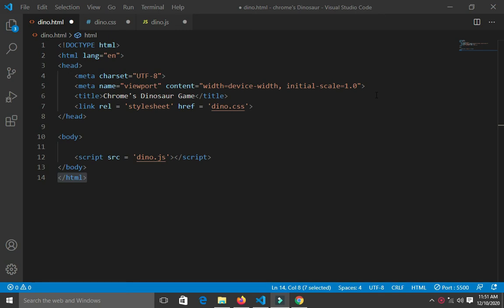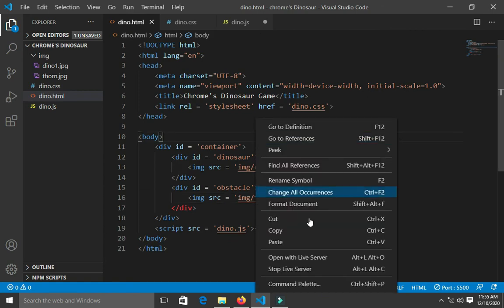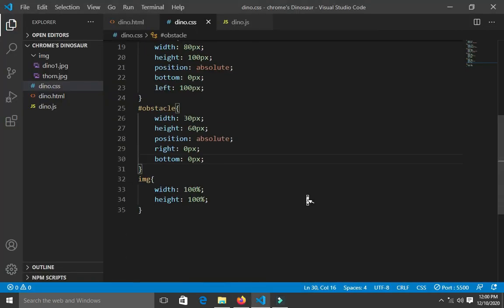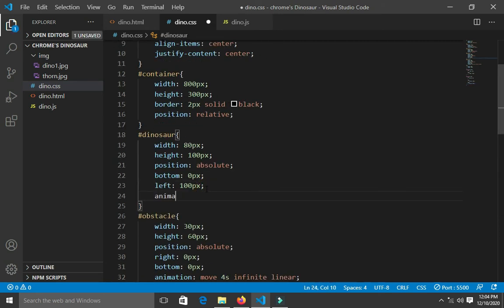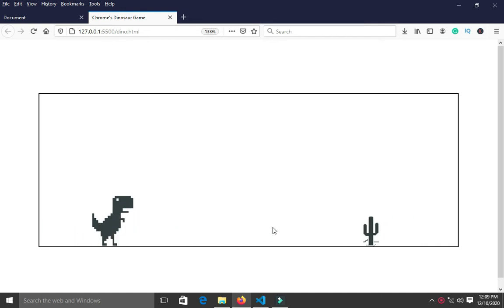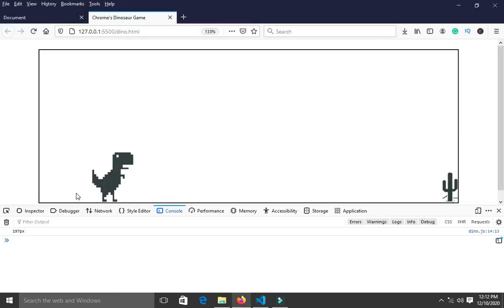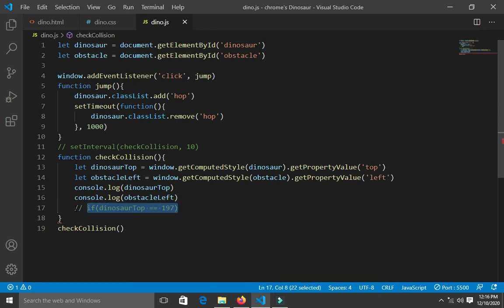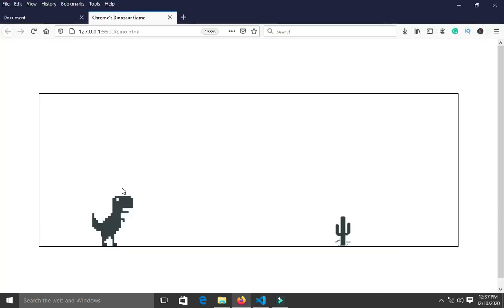Build Dinosaur Game With JavaScript (JavaScript Project)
In this JavaScript project tutorial, you will learn how to build the popular Chrome's Dinosaur Game with HTML, CSS, and JavaScript. This game is literally the simplest game you can make as a beginner learning Javascript.